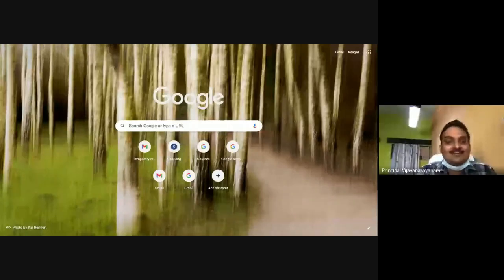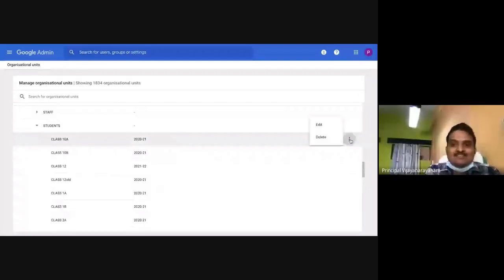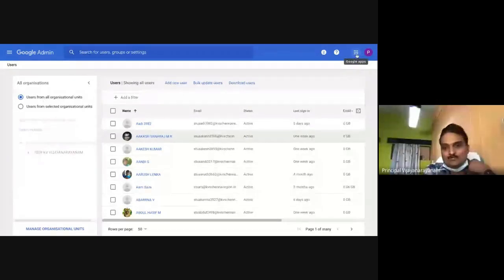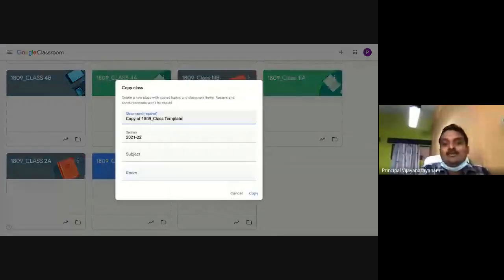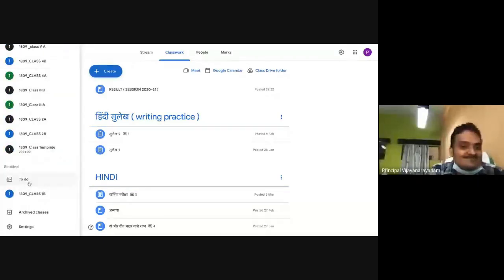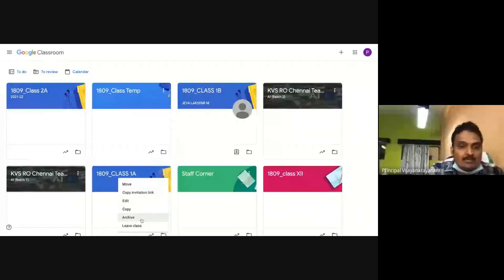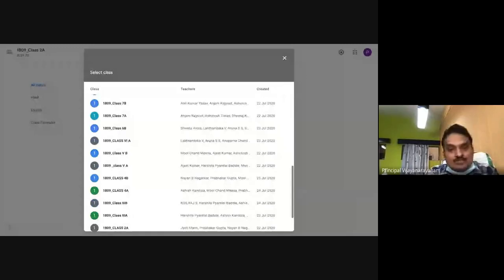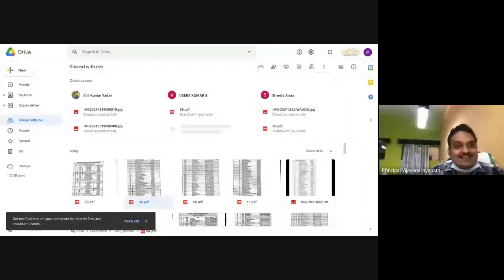Regional G Suite Training Session for AY 2021-22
Steps to incorporate in Workspace/G Suite for the academic session 2021-22